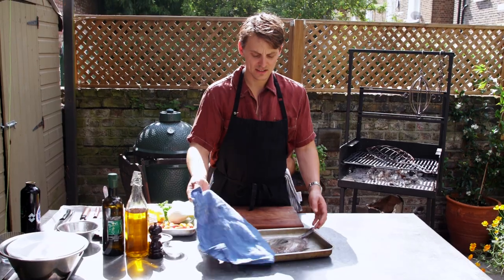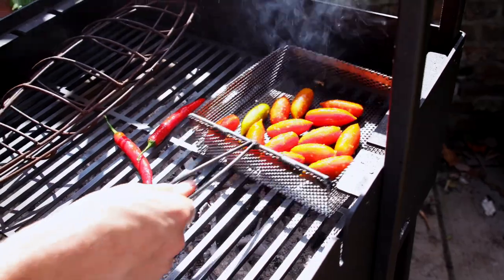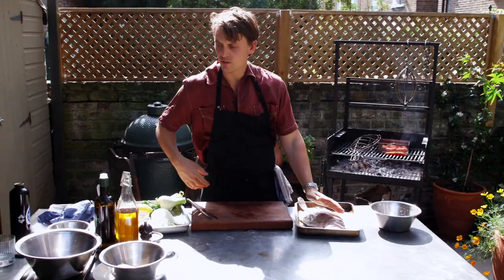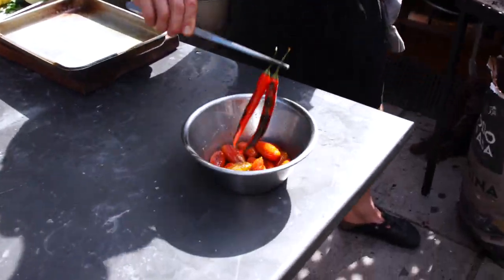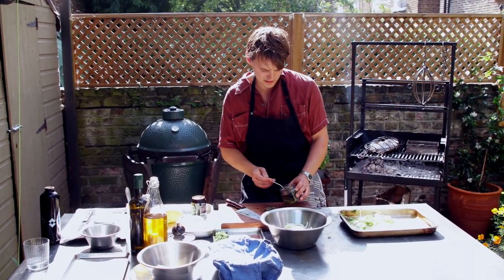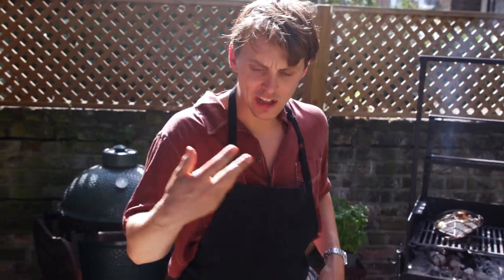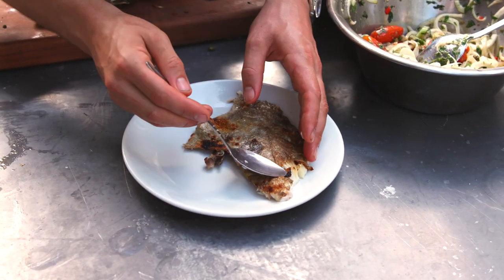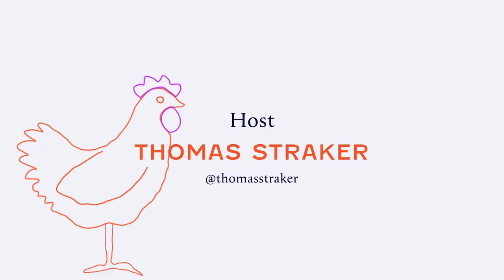Grilled Whole John Dory | Tasty Business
A whole fish is always impressive to place on the table.

The key elements for grilling fish are making sure the the skin is totally dry, and then oiling the skin and oiling the grill to ensure it doesn't stick.

Fennel and roasted tomato salad

2 Fennel
400g Cherry Tomatoes (or similar)
2 Red Chilli
Capers
Parsley
Lemon Juice
Olive oil
Salt